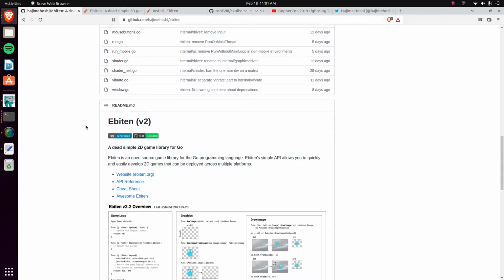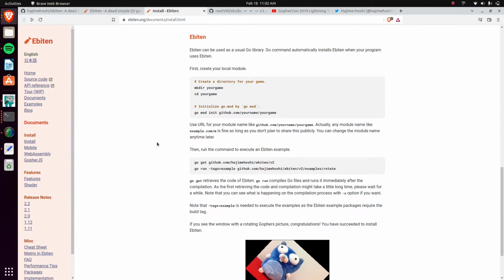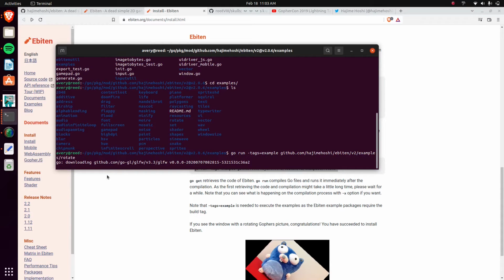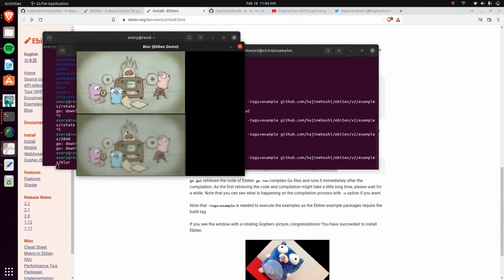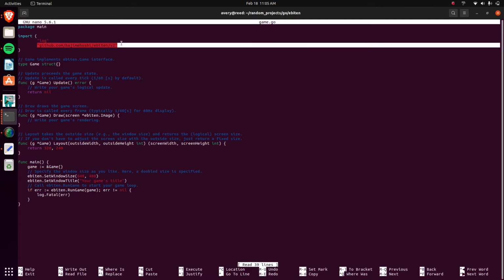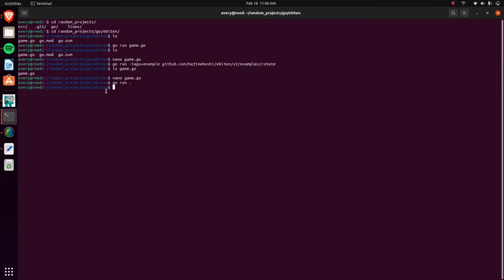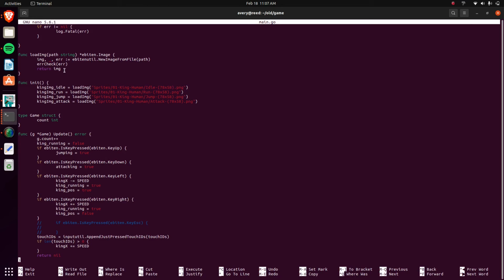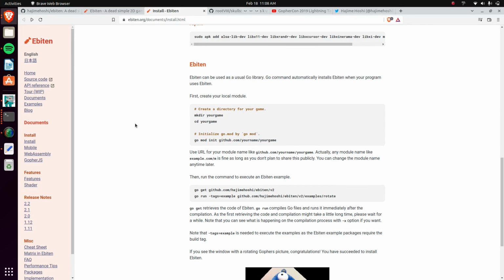Ebiten - A dead simple 2D game library for Go - Now Ebitengine!